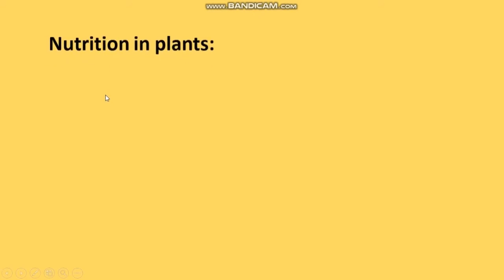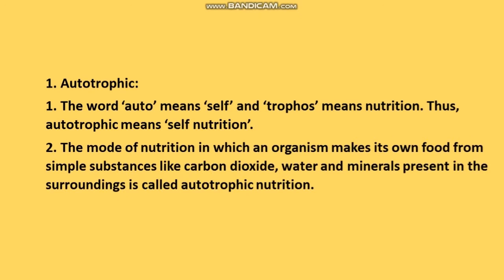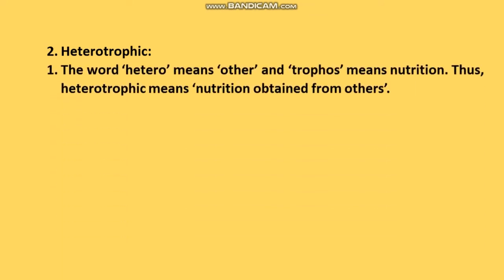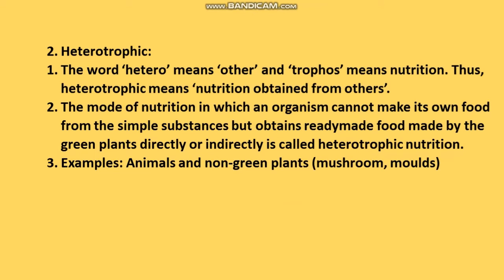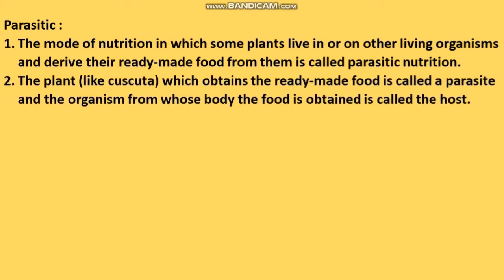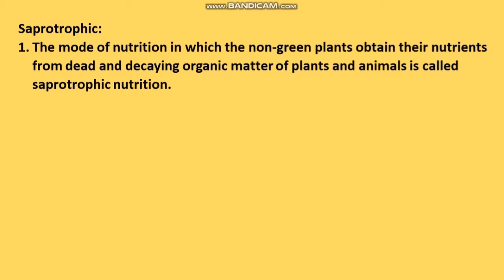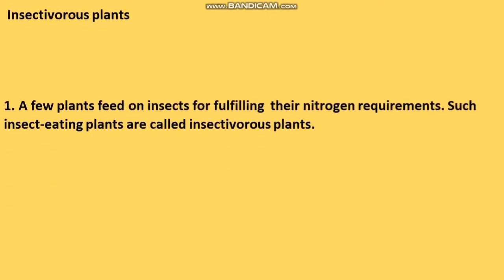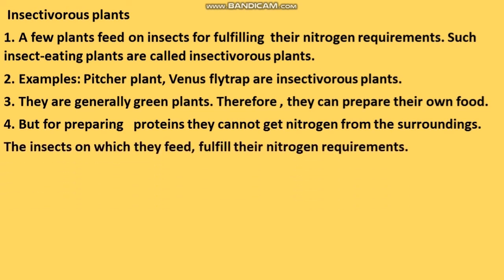NUTRITION IN PLANTS